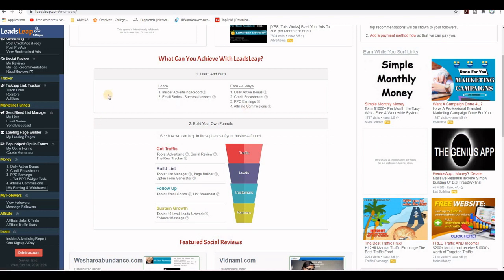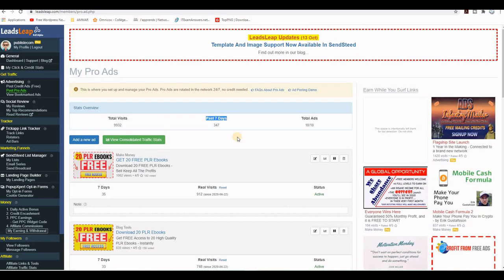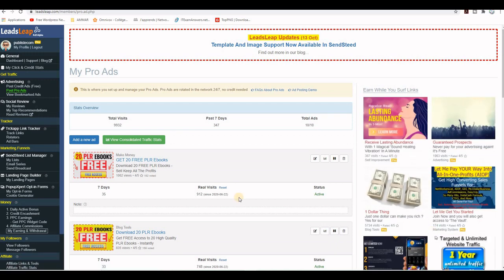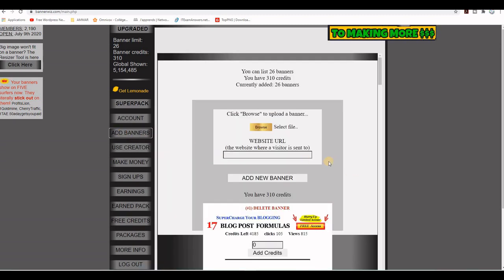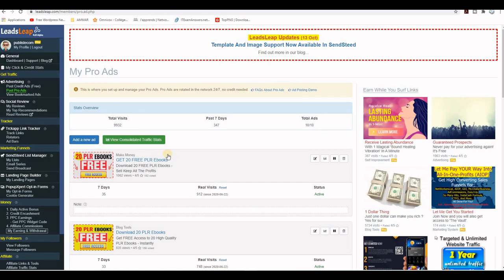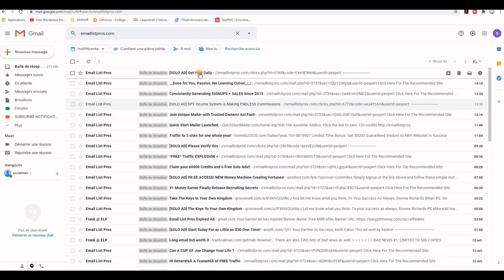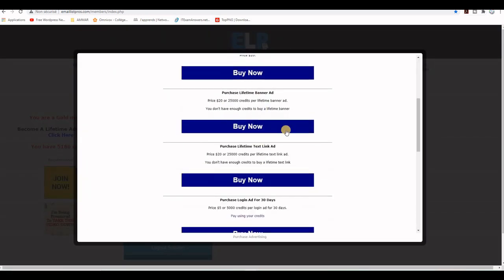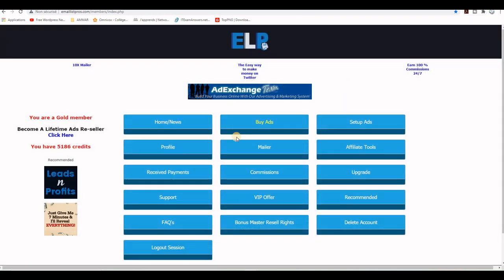How to Get TRAFFIC Using Traffic Exchanges | How to Drive TRAFFIC from Traffic Exchanges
This Video is about How to Get TRAFFIC Using Traffic Exchanges and How to Drive TRAFFIC from Traffic Exchanges for Free
I will show you 3 of The best Converting traffic exchanges that I use on a daily bases.

if you want to learn How to get FREE Traffic from Traffic Exchanges, Let me first explain this.
The Traffic Exchanges are an interesting Way to get free traffic to your blogs, websites, list building funnels and online stores.
If you are just starting an online buisiness, and you haven’t any email list or social media following, traffic exchanges can help you get fast free traffic.

However, before you learn how to drive free traffic from traffic exchanges, you need to know that Traffic Exchanges don’t give you long term traffic or steady growth.
The free traffic exchanges are not a recommended method for for the long run.
The best thing you should do is Work on getting free SEO and social media traffic, and when you need some Fast traffic
You Can use traffic exchanges to drive traffic.

Sometimes you can bring high-quality visitors and generate highly qualified leads from traffic exchanges if you really know how to drive traffic from traffic exchanges.

PLEASE AVOID USING TRAFFIC EXCHANGES IF YOU ARE RUNNING ADSENSE ON YOUR WEBSITES.
EVEN IF IN THIS VIDEO I AM SHOWING YOU ONLY LIGIT AND MANUAL TRAFFIC EXCHANGES.
BUT SOMETIMES
You may receive fake visits comming from bots that are not real.
The bot traffic is not accepted as legitimate views. So before using any traffic exchange website
Make sure that it is manual and not auto and do your due deligence.

🚀      Do You have another method onhow to get free traffic using traffic exchanges that you know?
🚀      Is there another strategy on how to use traffic exchanges to drive traffic for lead capture pages?
🚀      Did You test any methods about how to use traffic exchanges to get free traffic to your website?
🚀      How to use traffic exchanges to get traffic everyday to your offers?

Youtube SEO Full Course in One Video